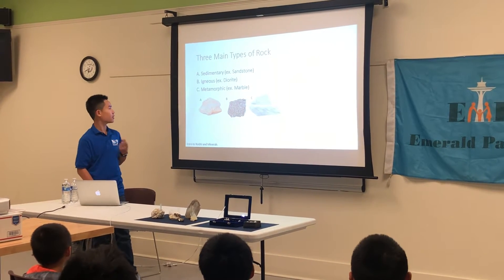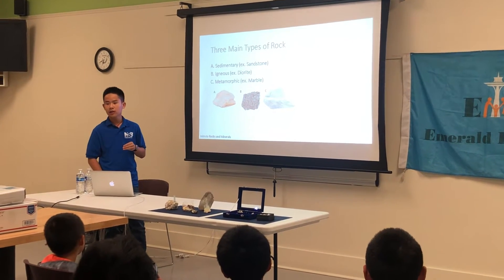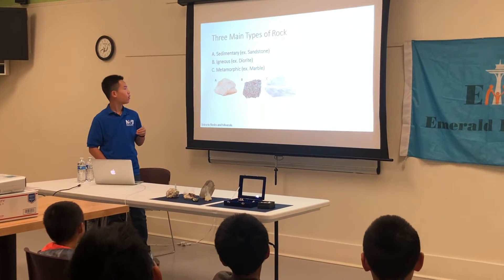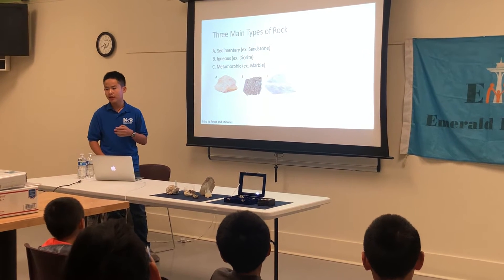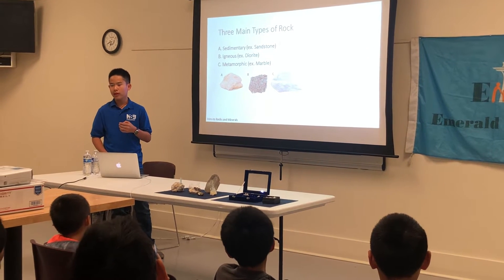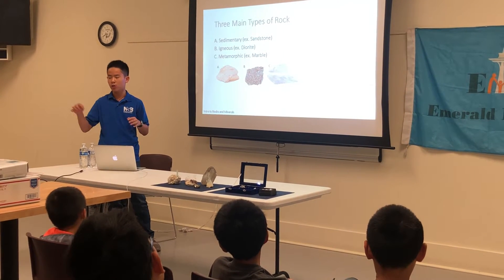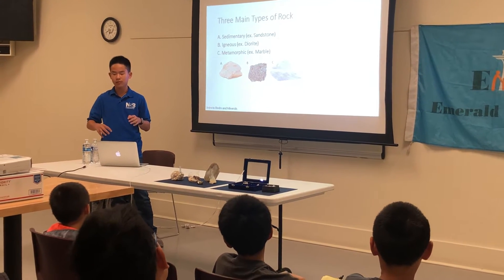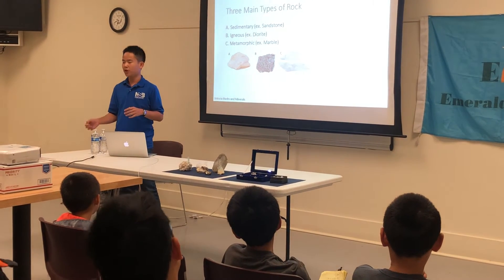Rocks and Minerals presentation 2018